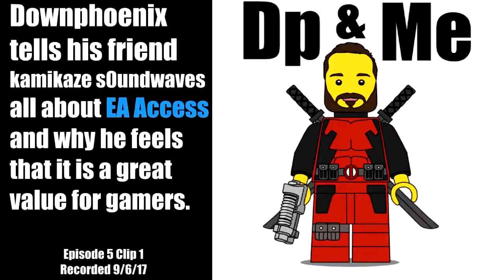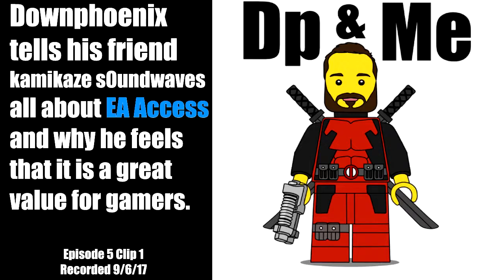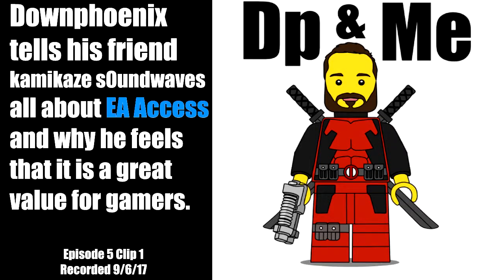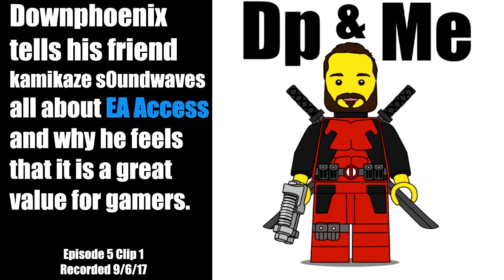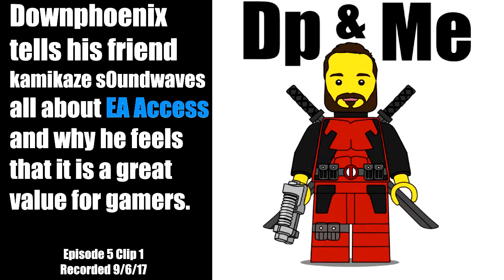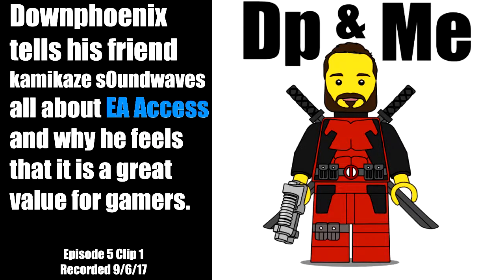Why EA Access is a great value for gamers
Downphoenix discusses the EA Access subscrption service available for XBOX One and PC as Origin Access and the benefits of the service. Didn't even cover some of the things like game discounts and early access to games.

Connect and chat with me!